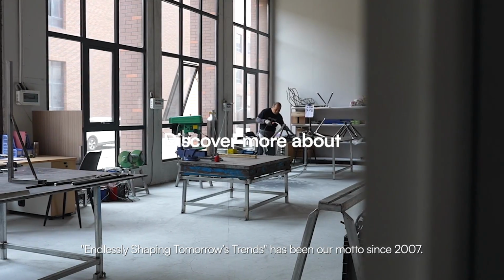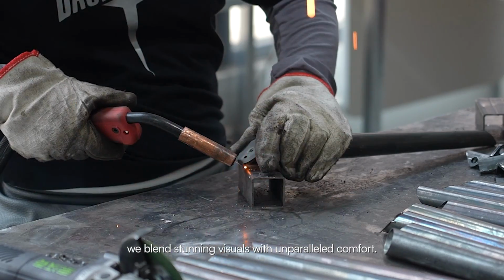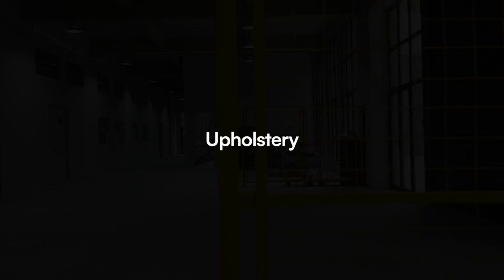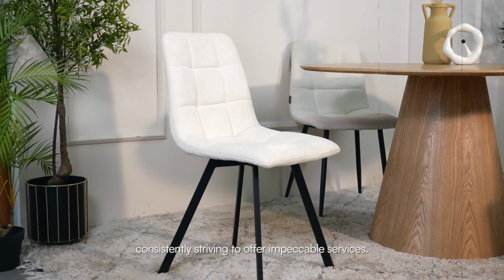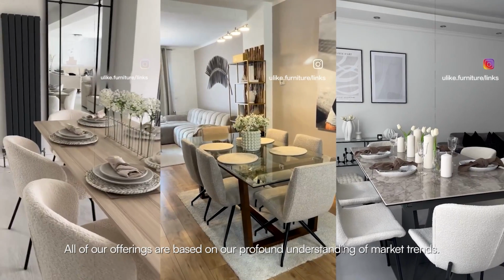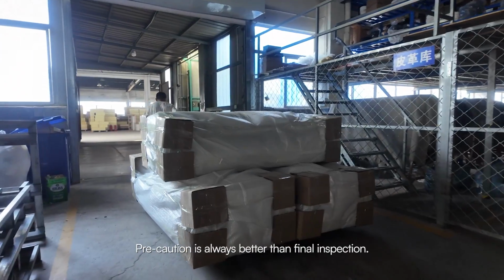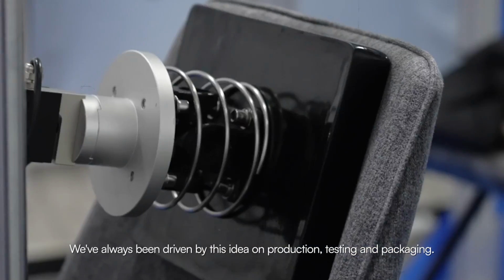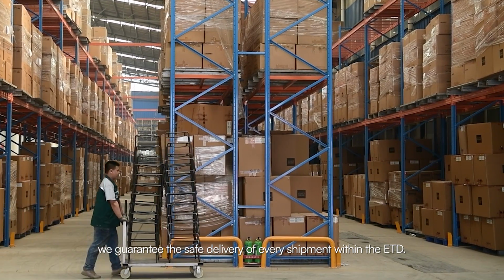Endlessly Shaping Tomorrow's Trends: Discover More About 𝙐-𝙇𝙄𝙆𝙀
Full Video Out Now! Join us on a journey through our “Discover More About 𝙐-𝙇𝙄𝙆𝙀” series, where innovative design meets craftsmanship. From the creative process at our R&D center to the skilled hands of our upholsterers, each step is meticulously crafted to ensure comfort, functionality, and beauty in every piece, and you can discover how we capture the essence of each product at our photography studio.

Driven by our passion for precision cutting and tailored upholstery techniques, we create pieces that are not only endlessly comfortable and functional but also timeless in design. This is all about creating a life worth living and cherishing those special moments.

We take pride in every aspect of our process, including packaging and delivery, to ensure your product arrives safely. As we showcase our brand’s factory, you’ll see that our expanding production lines are designed to meet all customer demands.

Discover as we blend innovation, craftsmanship, and stunning visuals to create unparalleled products for your projects.